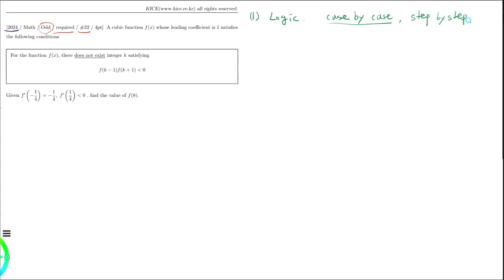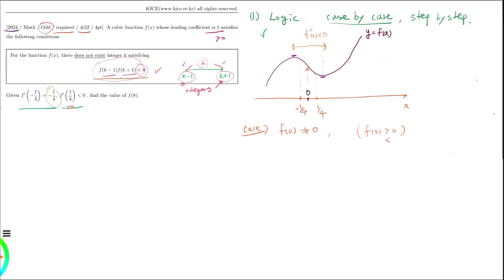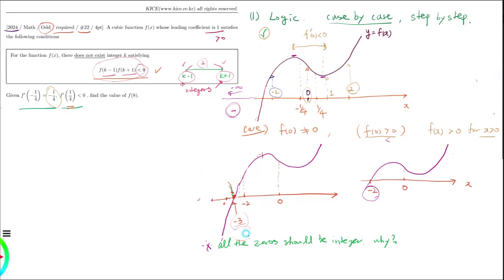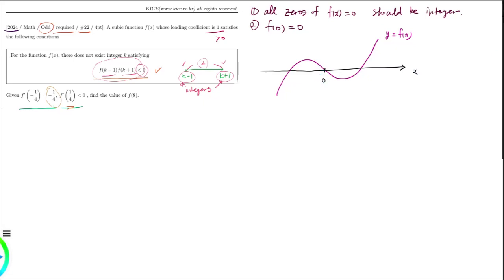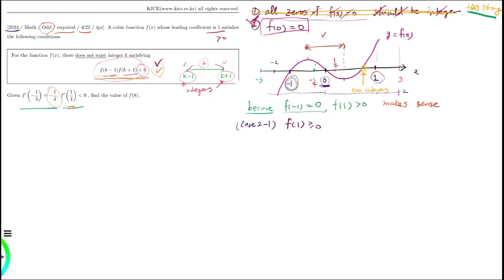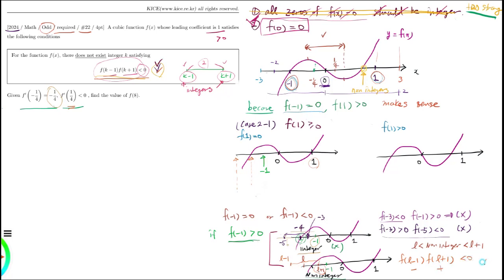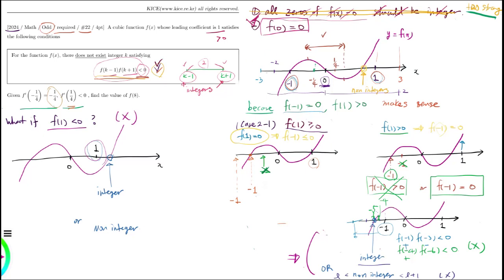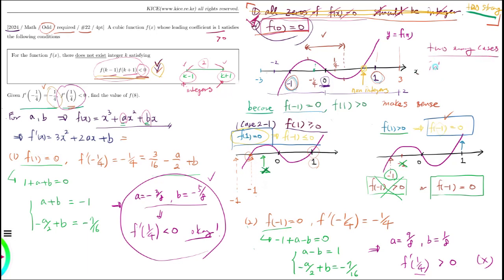Review KSAT(2024 math required odd 22, 수능 리뷰)